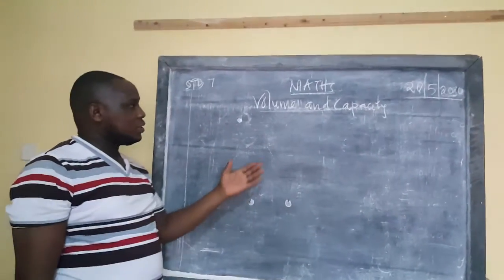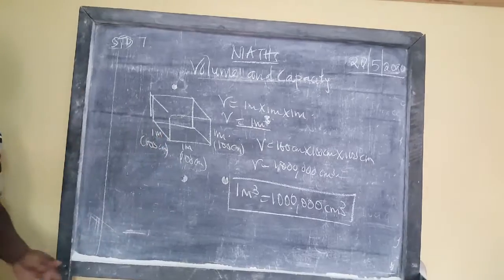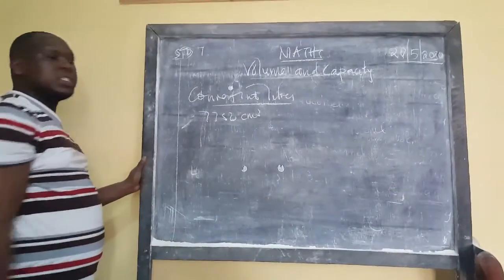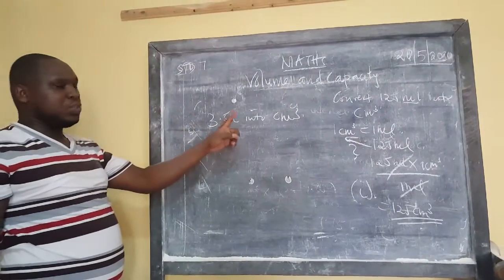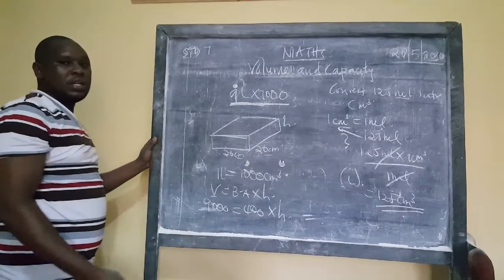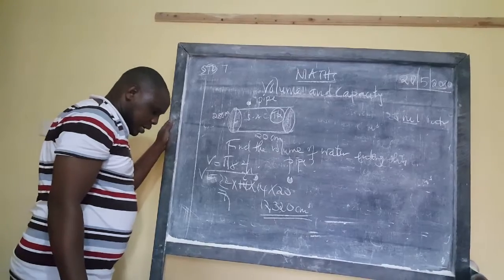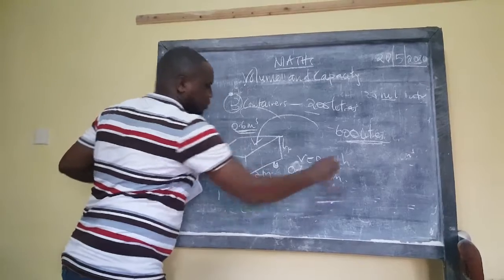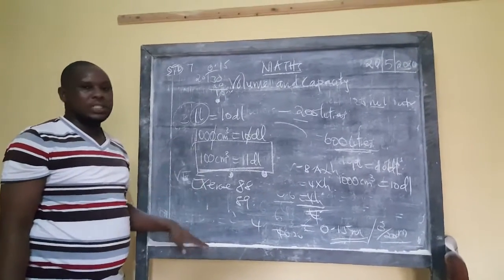Maths lesson class 7 by Mr William George